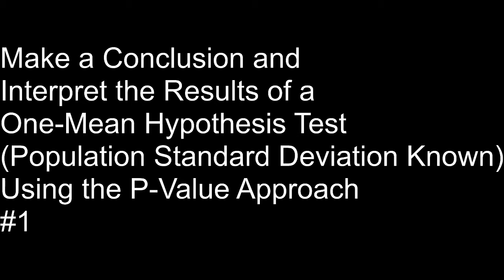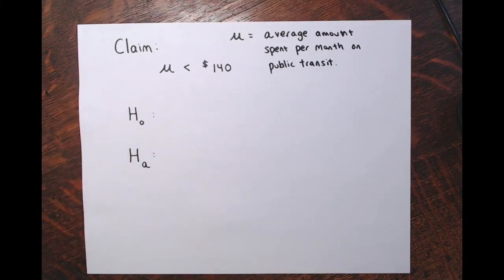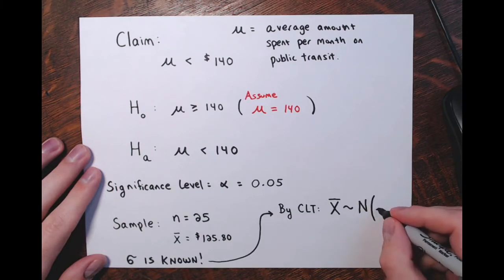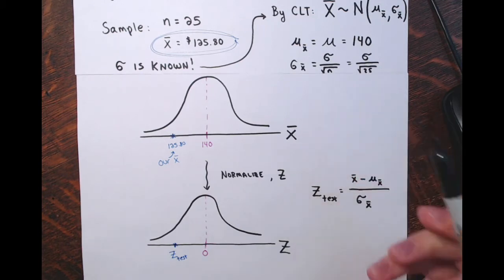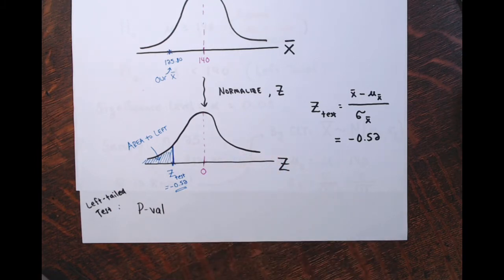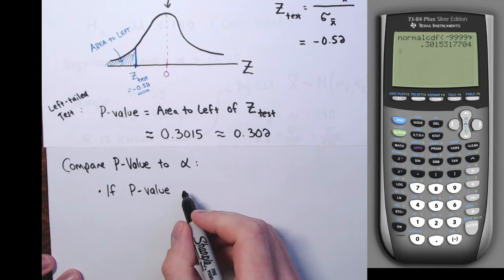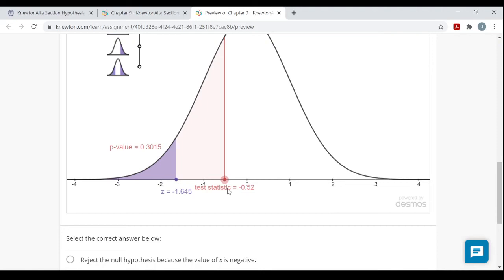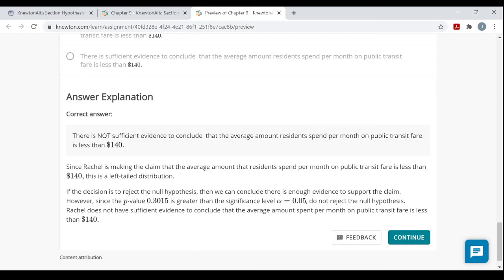Make a conclusion of a one-mean hypothesis test (population SD known) using P-Value #1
This is the first video on Objective: Make a conclusion and interpret the results of a one-mean hypothesis test (population standard deviation known) using the P-Value Approach